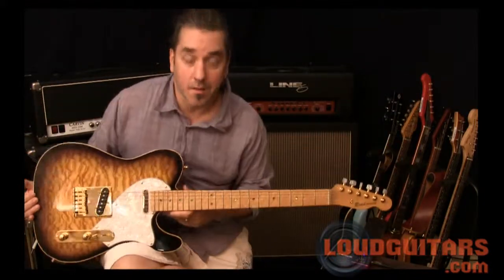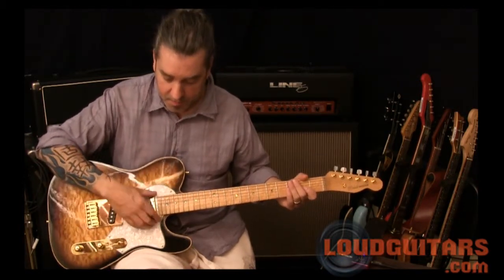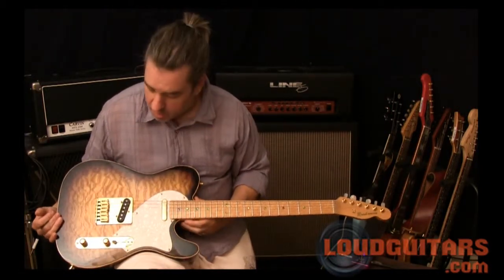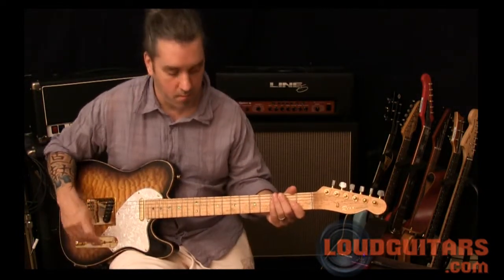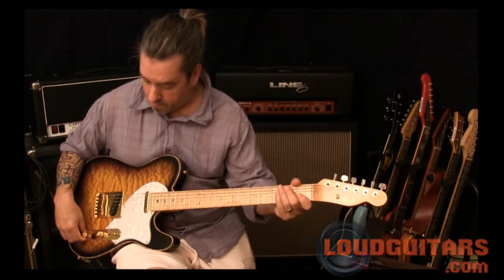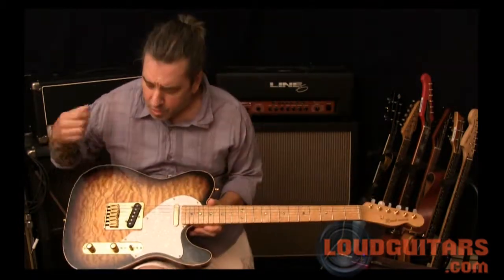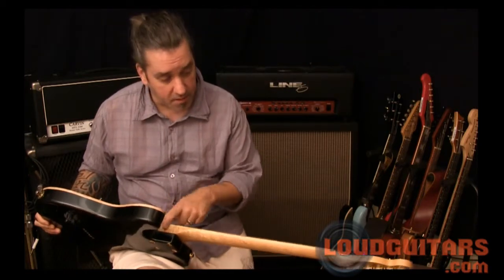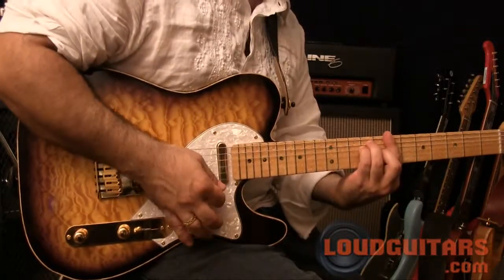Read Custom Guitar Demo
My Demo of the Read Custom Tele Style